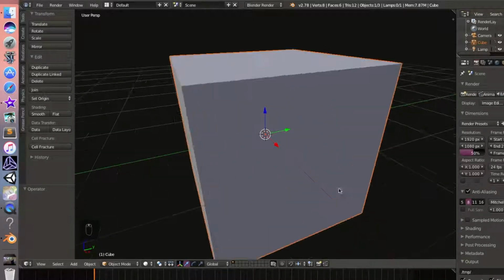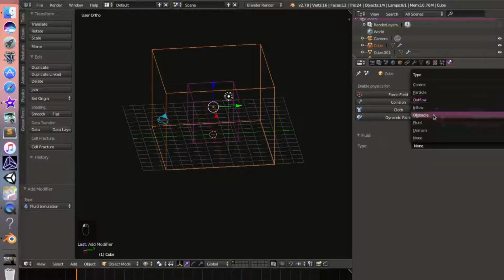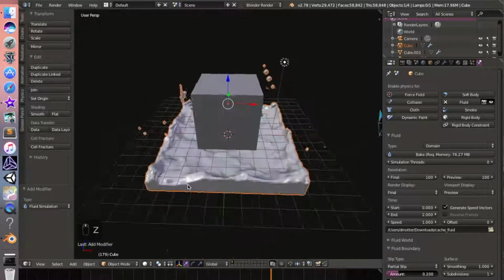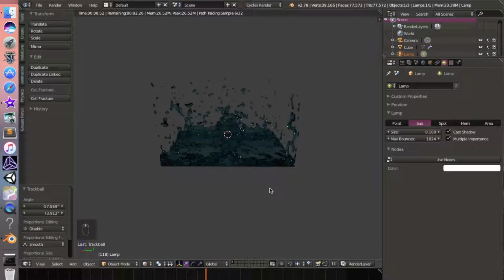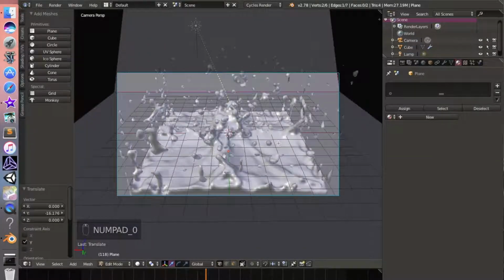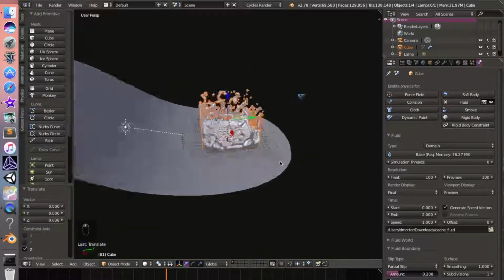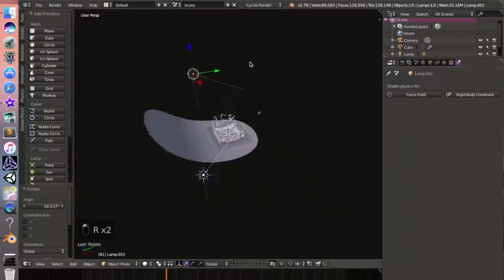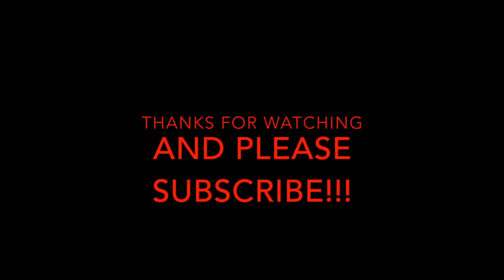blender tutorial liquid simulations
a blender tutorial